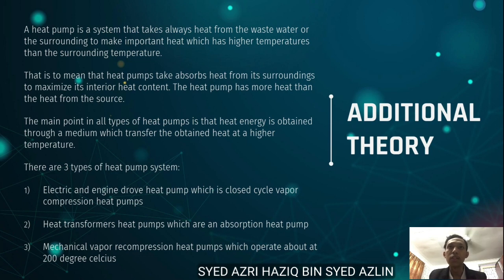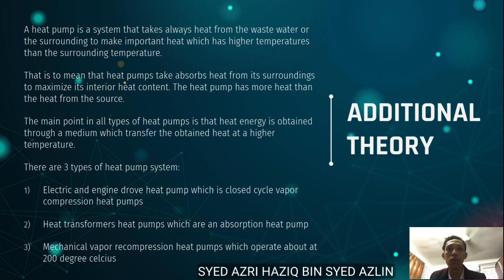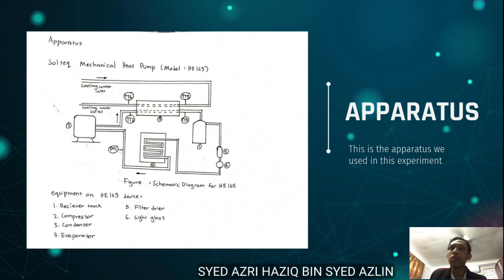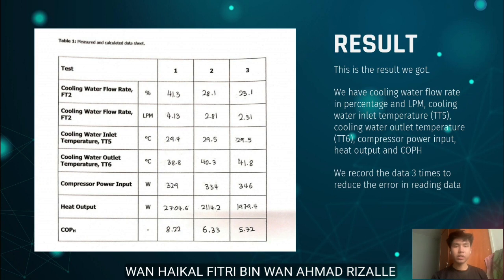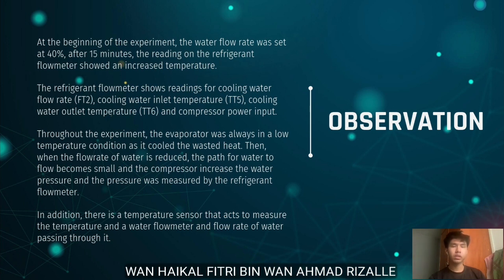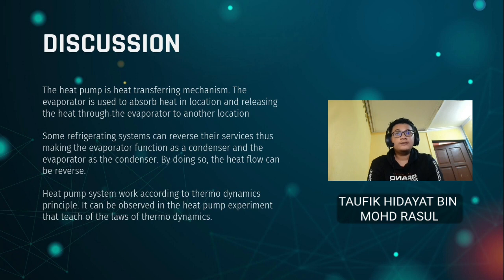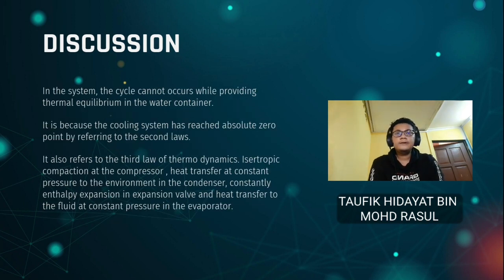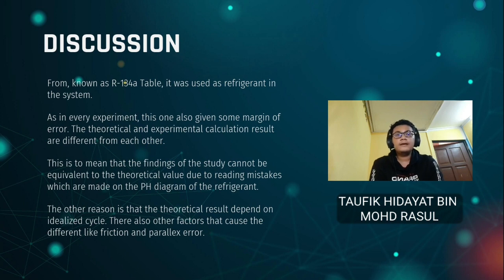GROUP S2H MECHANICAL HEAT PUMP